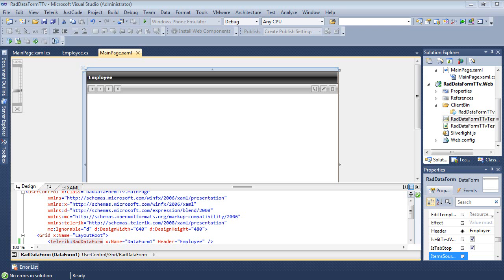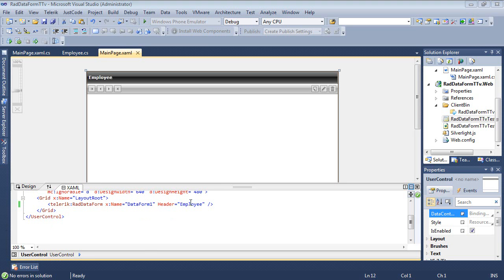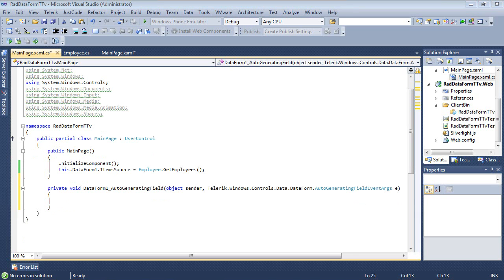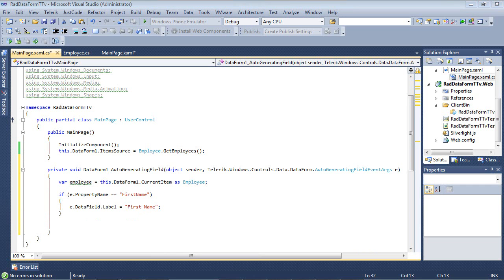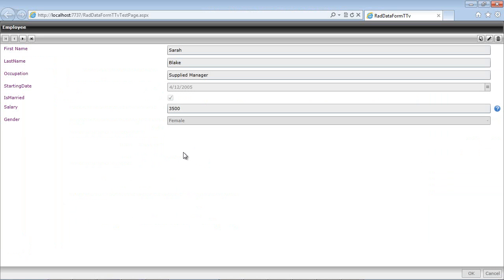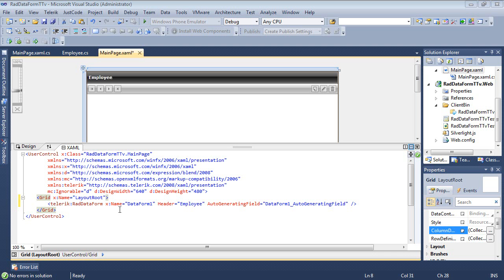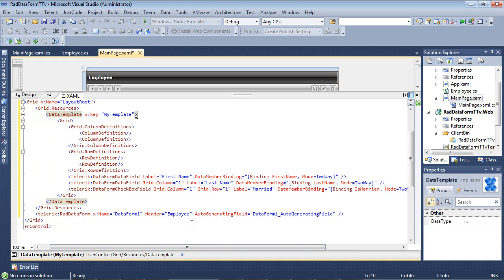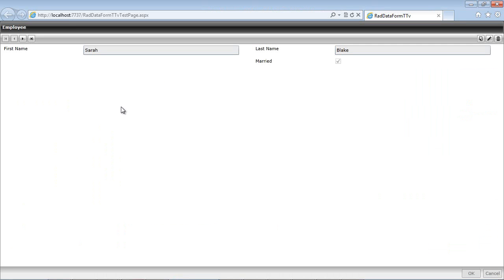DataForm- Part 2: Autogenerated and Customized Fields (Silverlight & WPF)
In this video, we will see how easy it is to change the field name being displayed, add a description or even change properties based on field selection. We will also take a look at changing the default layout of the RadDataForm.